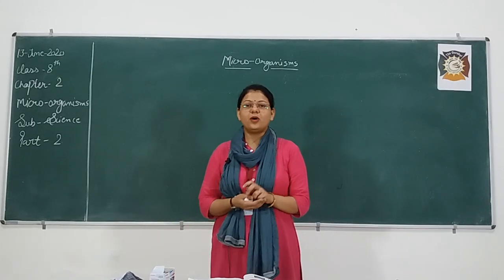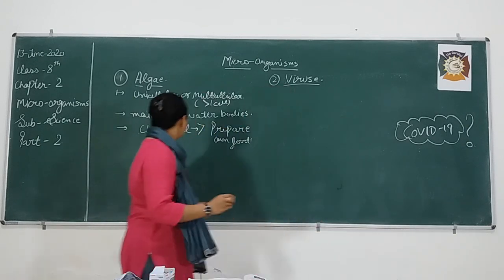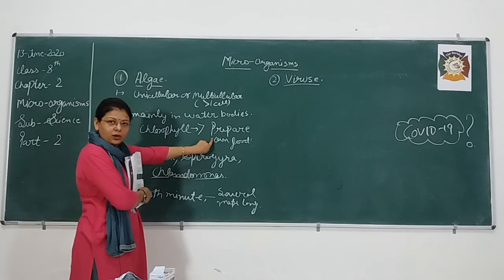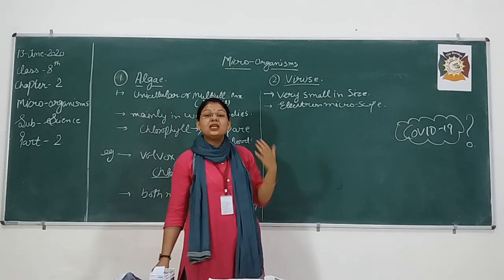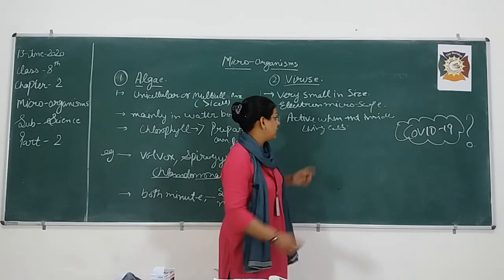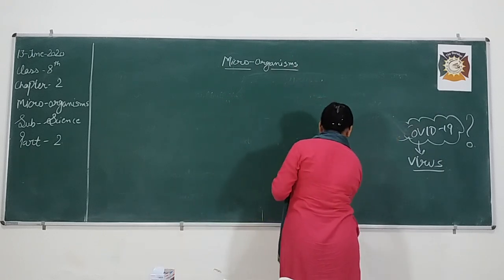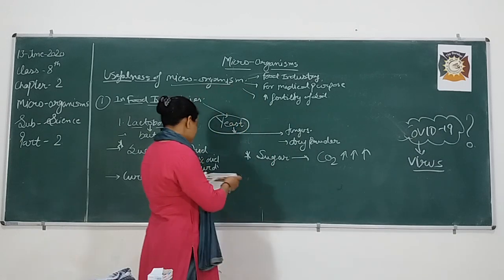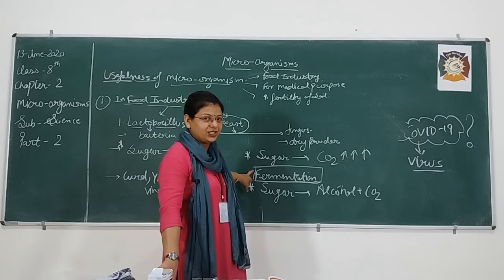CLASS -8 SCIENCE CH-2 MICROORGANISMS PART-2